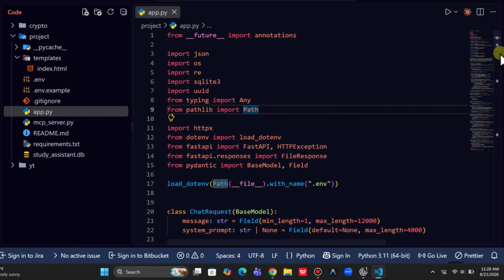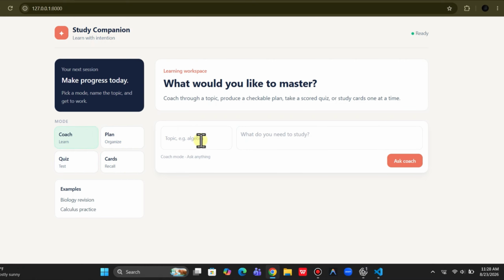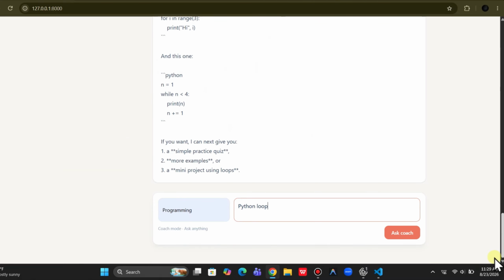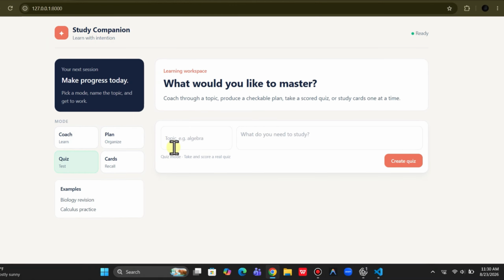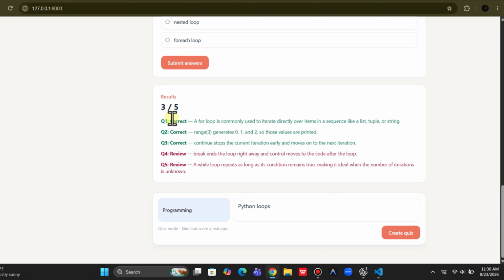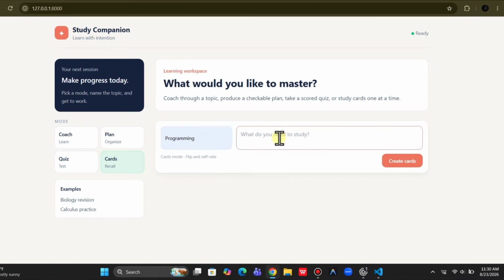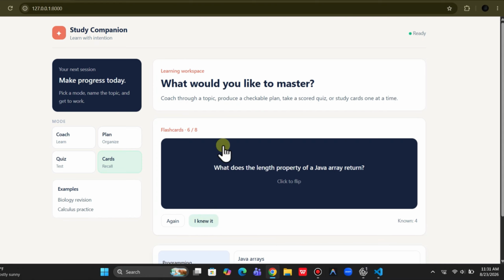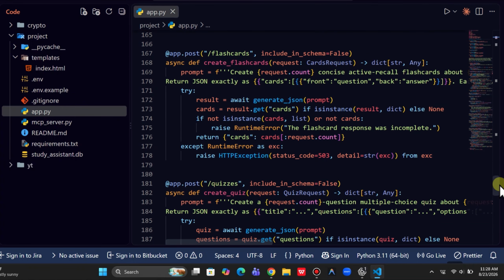I Built an AI Study Assistant Agent 🤖📚 Using Python | Tutor, Quiz, Flashcards & Study Plans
🤖📚 What if one AI Agent could teach you a topic, create your study plan, quiz you, and generate flashcards for revision?

In this video, I’ll show you an AI Study Assistant Agent I built to make learning more interactive, organized, and effective.

Instead of giving students basic AI-generated answers, this project provides four dedicated learning modes designed for real study workflows.

🚀 AI Study Modes:

🎓 Coach Mode
Learn concepts with clear explanations, examples, and guided tutoring.

📅 Plan Mode
Generate structured study sessions with tasks, estimated durations, and checkable progress.

🧠 Quiz Mode
Create interactive multiple-choice quizzes, submit answers, get your score, and review explanations.

🃏 Cards Mode
Generate active-recall flashcards and track which concepts you already understand.

In this demo, I test the AI Study Agent with:

• Programming concepts
• Interactive quizzes
• Structured study plans
• Java array flashcards
• Active recall and revision

The goal is to use AI for more than simply getting answers.

With this type of AI Study Assistant, students can understand concepts, organize their learning, practice what they know, identify weaknesses, and improve memory through active recall.

This project can also be extended with features like:

• User accounts
• Saved study progress
• Personalized learning paths
• PDF and document uploads
• RAG
• Voice tutoring
• Spaced repetition
• Exam preparation
• Multiple AI models
• Student dashboards